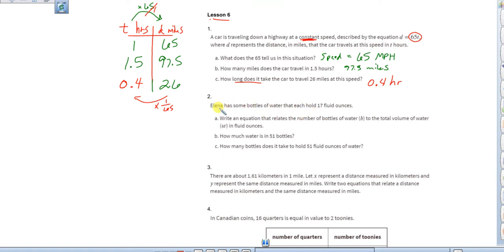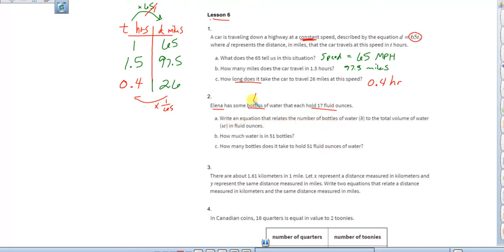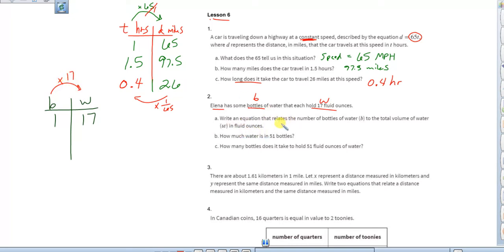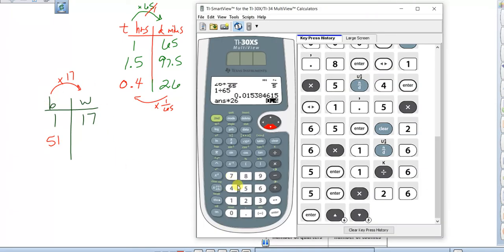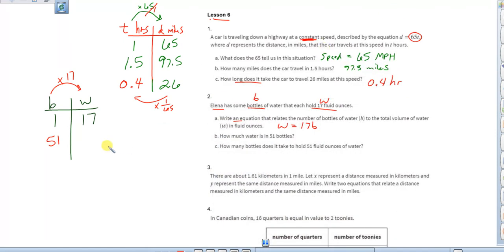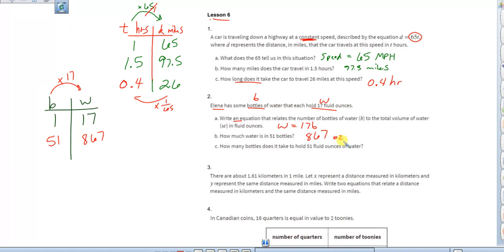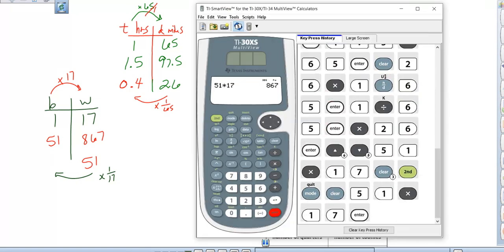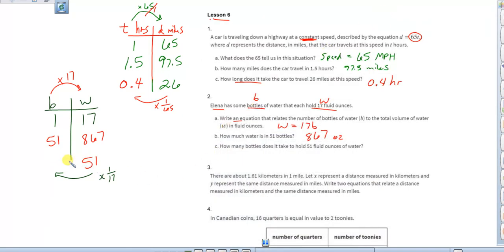Practice 2.6 #2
HW Help